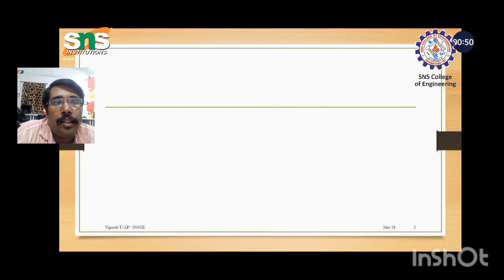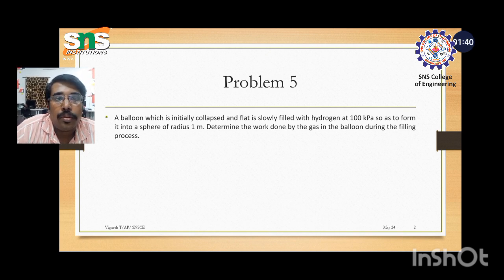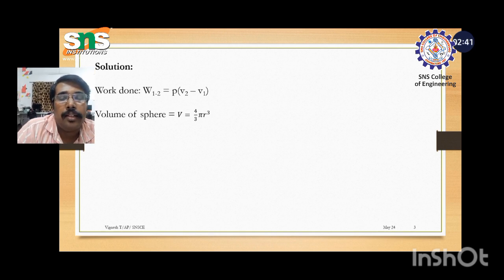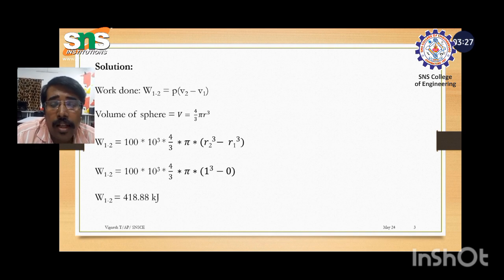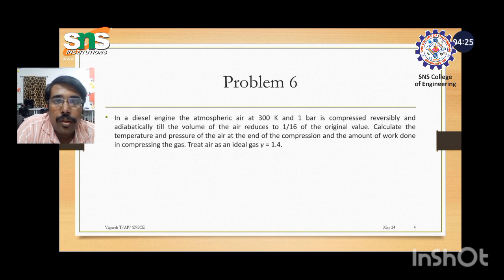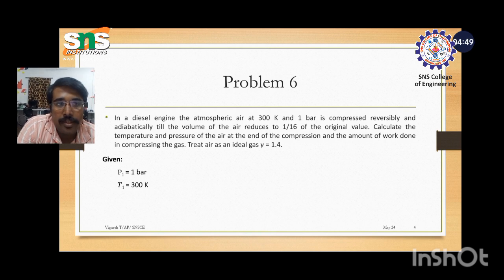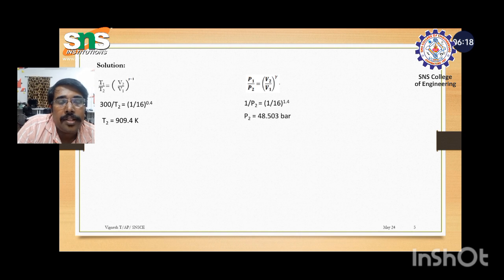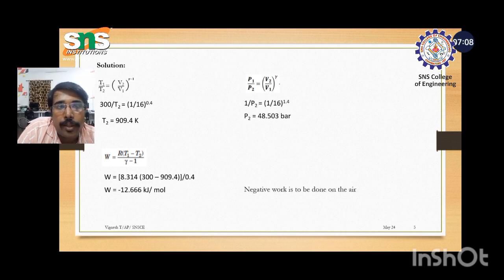Thermodynamics basics Solved Problems Video 3 | T.Vignesh | AP | SNSCE